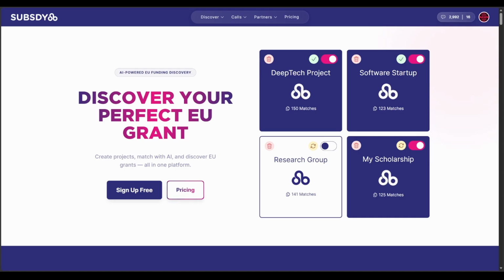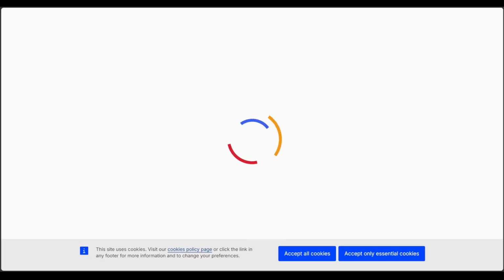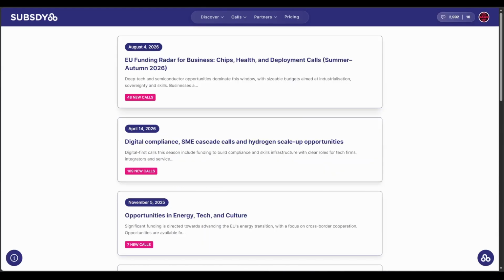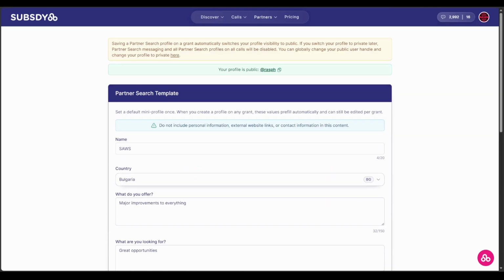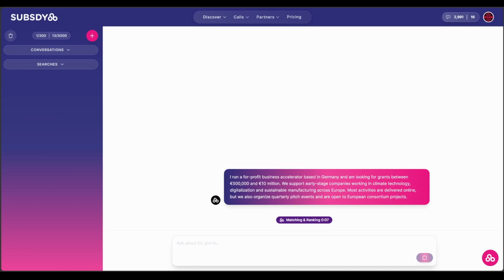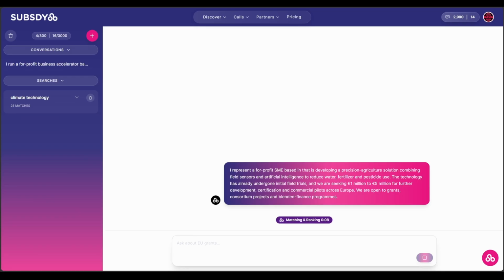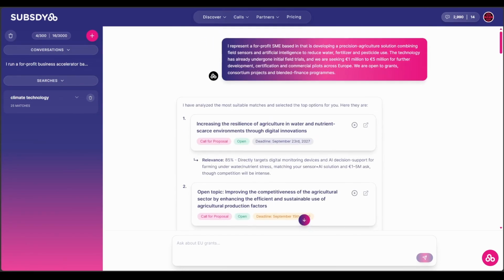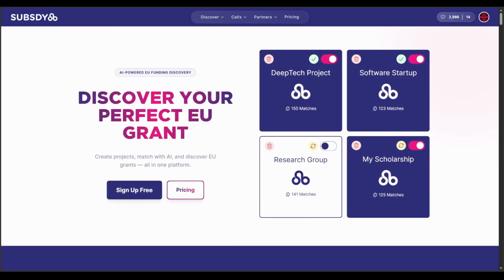Subsdy: How To Find EU Grants With The AI Agent Feature